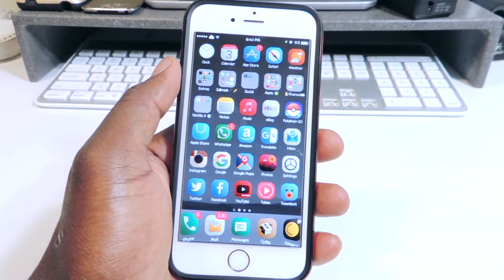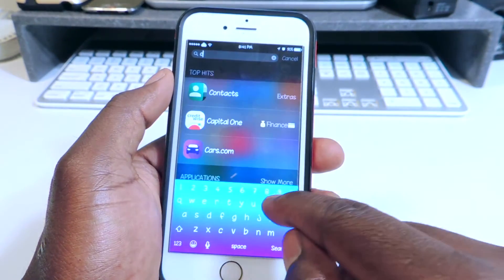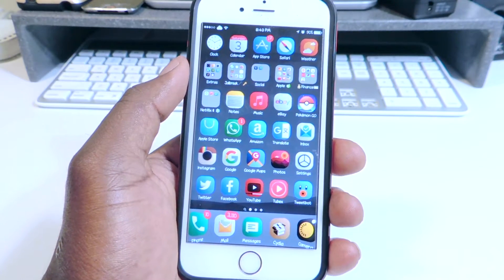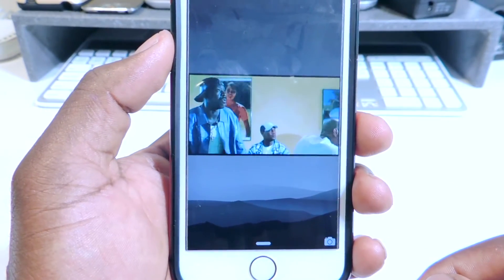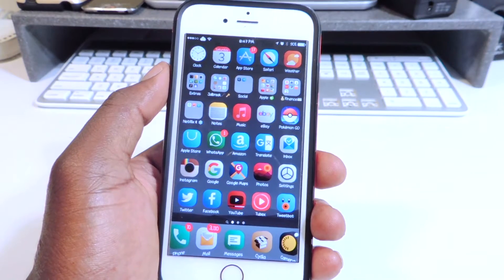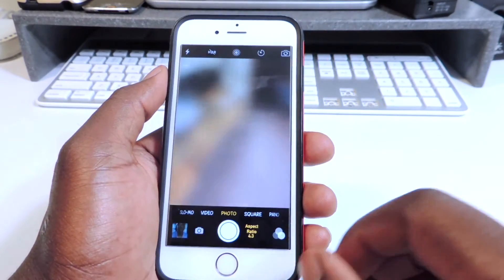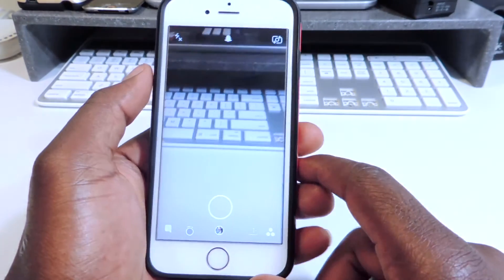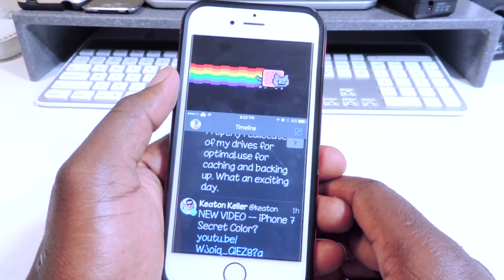iOS 9.3.3 TOP 15 Best Jailbreak Tweaks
1) Docker
2) iConFinder
3) LiveIconDisabler
4) RespringProgress
5) StatusbarValume
6) SwipeToDeleteContact
7) GifLock
8) CCLiveBrightness
9) Keep On Airplane Mode
10) 3DApplock
11) Wave2Wake
12) CameraTweak 4
13) AutoSaveStory
14) BottomBar
15) ReachTheNyancat

Theme - Yamira For iOS